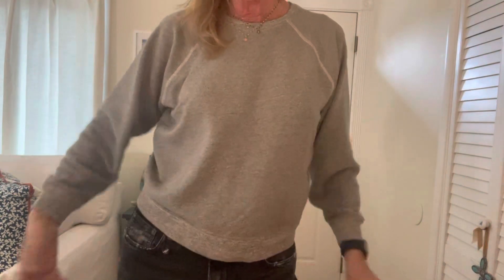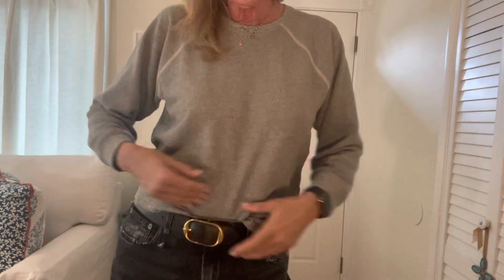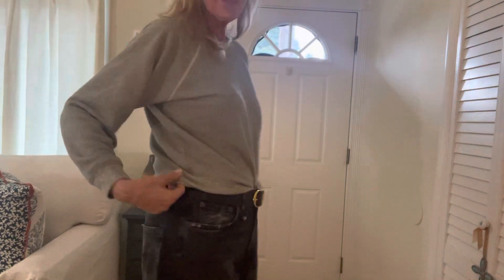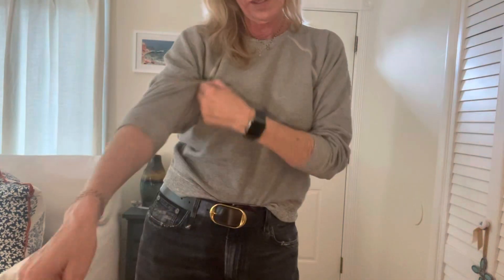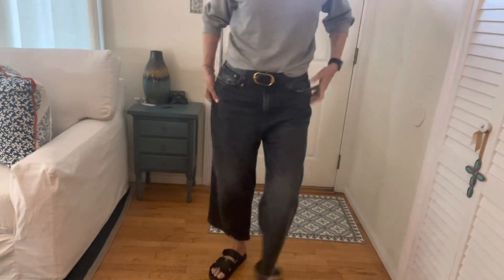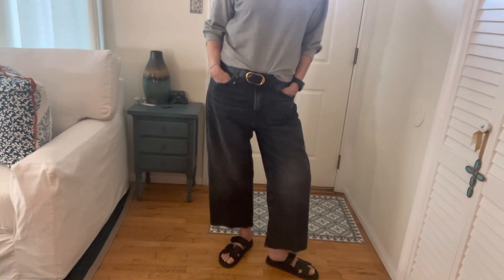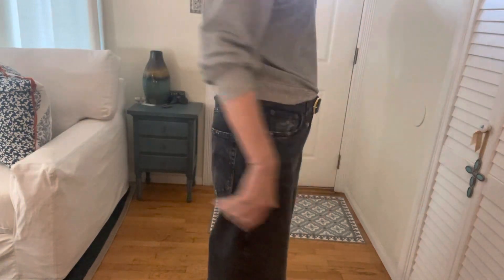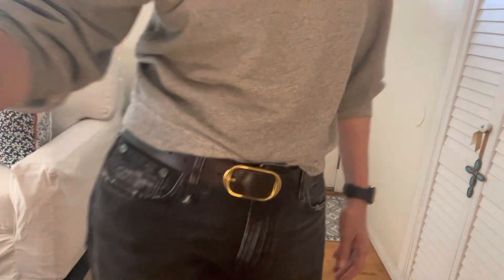Sunday Style with The Great Shrunken Sweatshirt and R13 D’Arcy denim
The Great Shrunken Sweatshirt $175